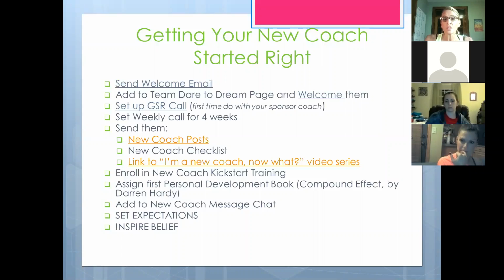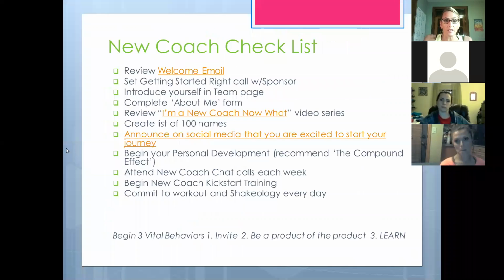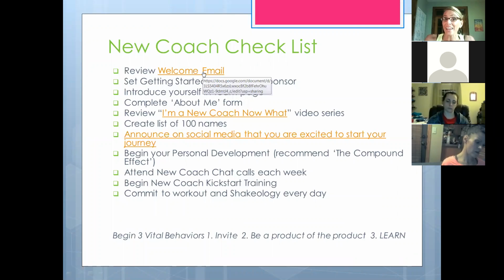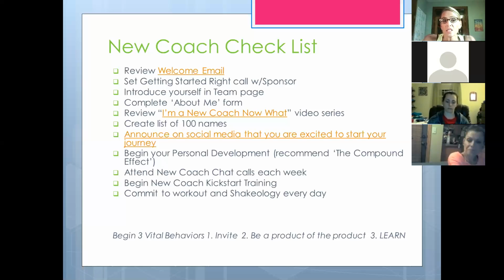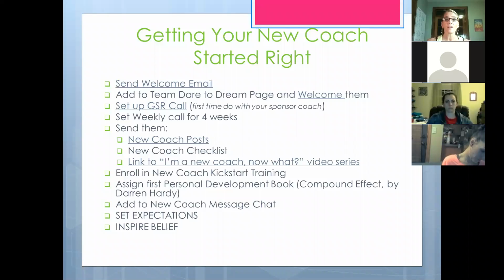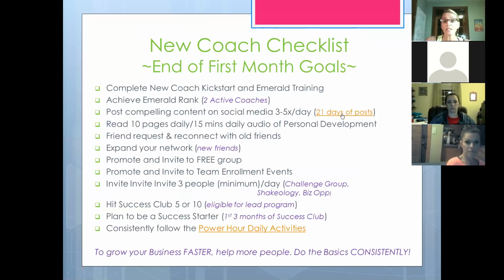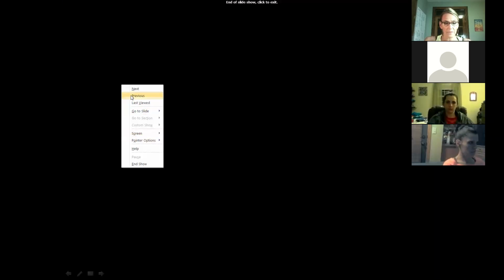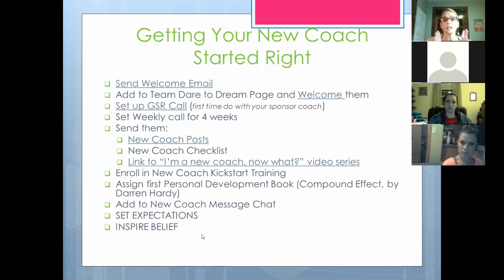Getting Your New Coach Started Right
Top Elite Coach Deborah Baska shares tips to get your new coaches started right.